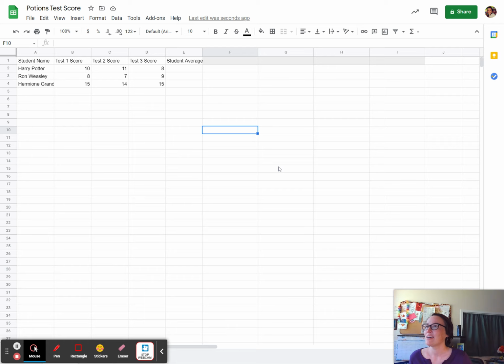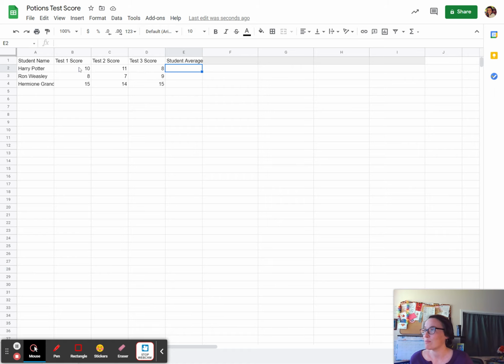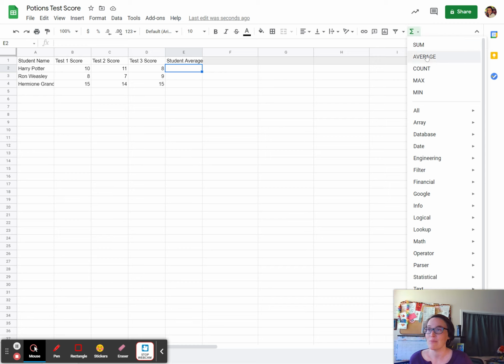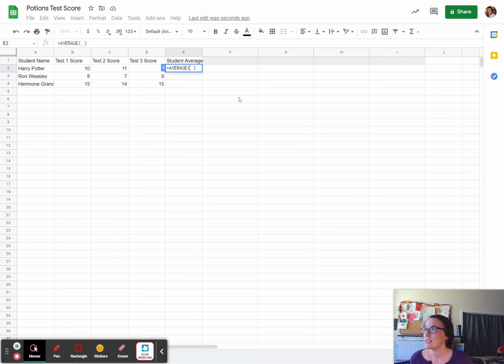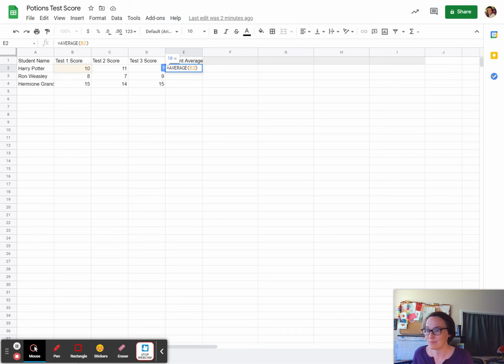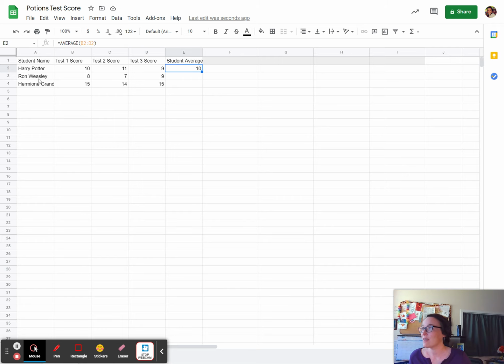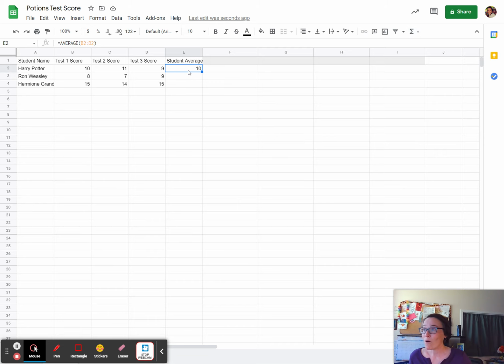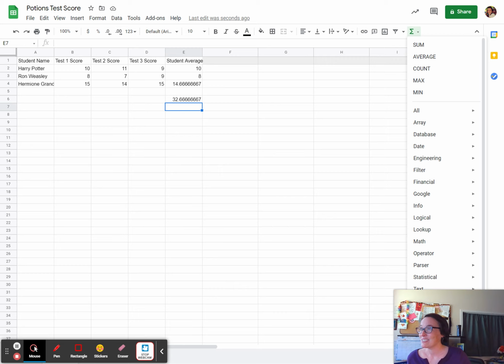Using Equations in Google Sheets